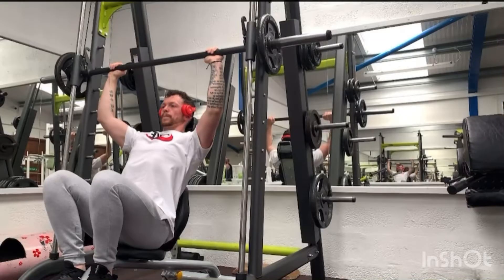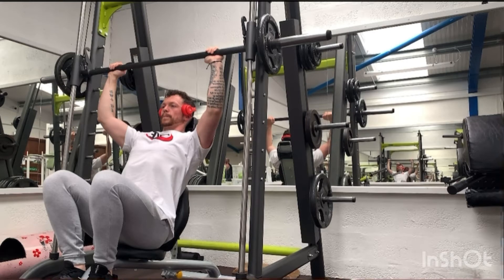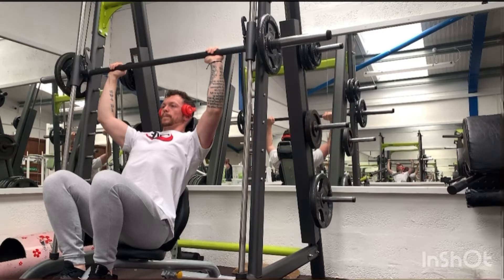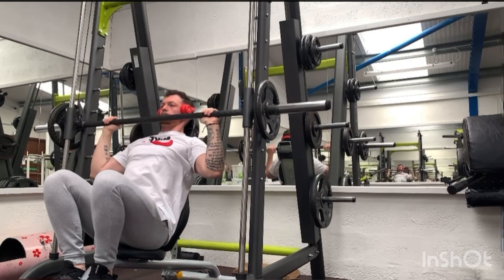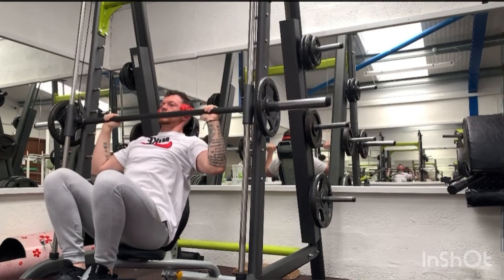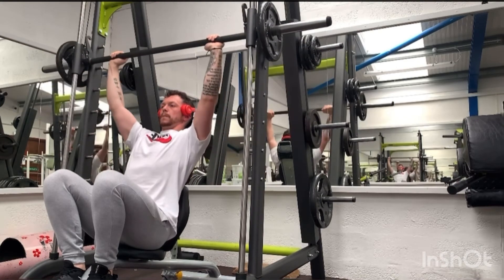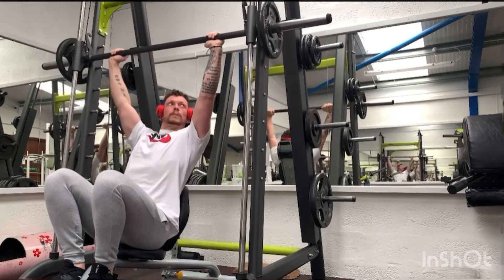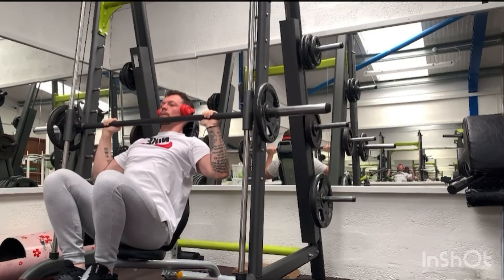Seated smith machine press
A tutorial for the seated smith machine press targeting the shoulder muscles